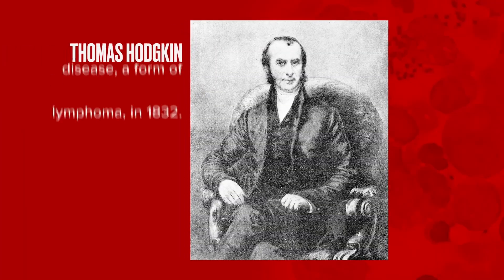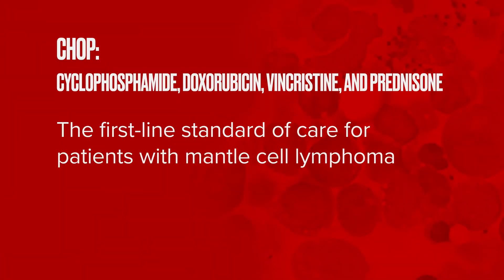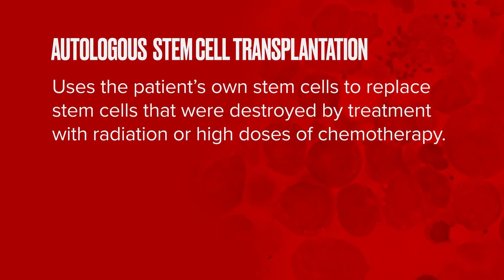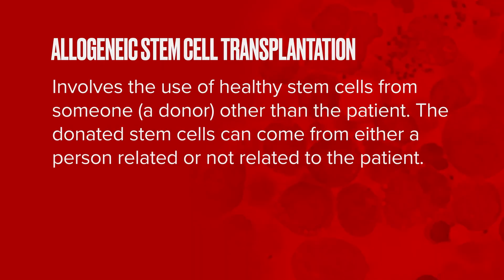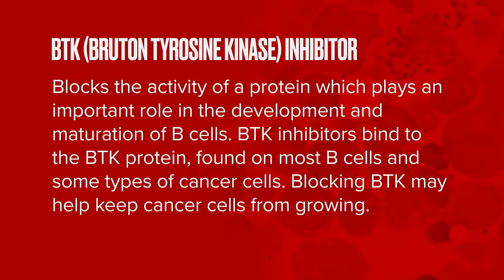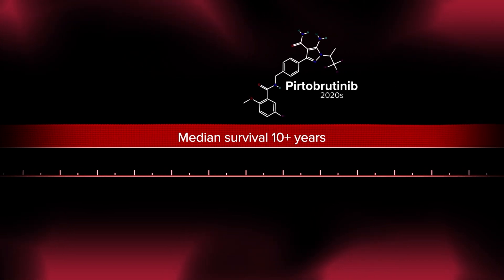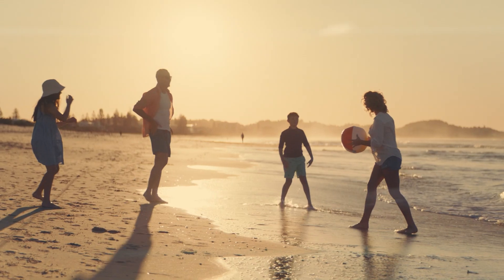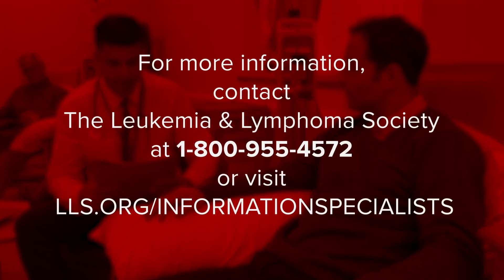Lessons in Blood Cancer: How Far We Have Come: Mantle Cell Lymphoma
Doctors and researchers have been studying cancer for generations. Thanks to pioneers in science and tireless dedication, we have made great strides in diagnosis, treatment, and the quest for cures. But we need to understand where we started to learn how to get where we are headed. Join us as we explore the history of blood cancer and highlight just how far we’ve come.

Speaker
Jacob D. Soumerai, MD
Assistant Professor of Medicine, Harvard Medical School
Center for Lymphoma, Massachusetts General Cancer Center
Boston, Massachusetts

Support provided by Adaptive Biotechnologies Corp; AstraZeneca Pharmaceuticals LP; and Eli Lilly and Company.